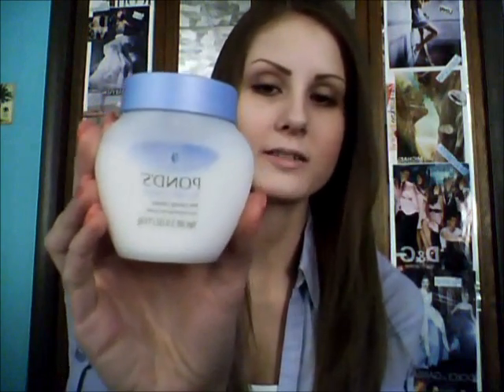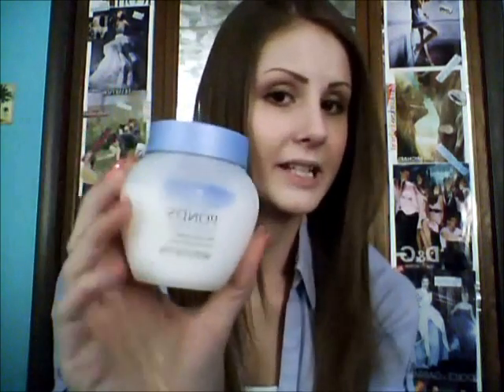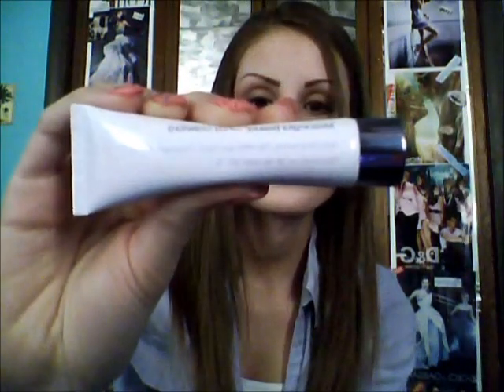Beauty Dos & Donts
Beauty dos and donts what you should start and stop doing.